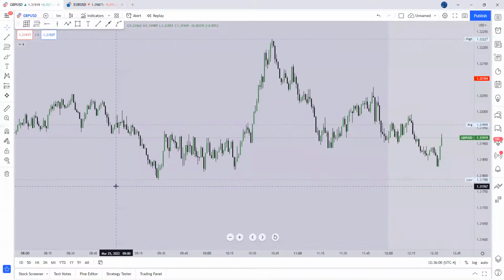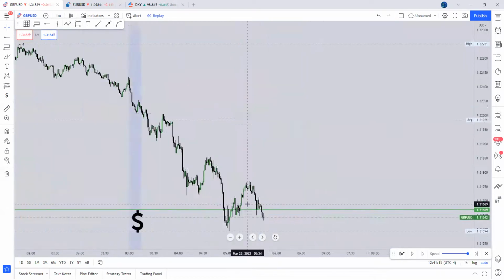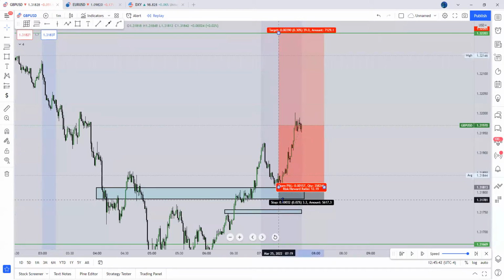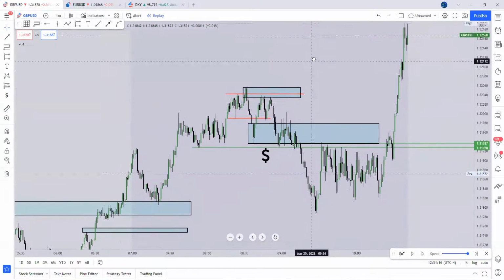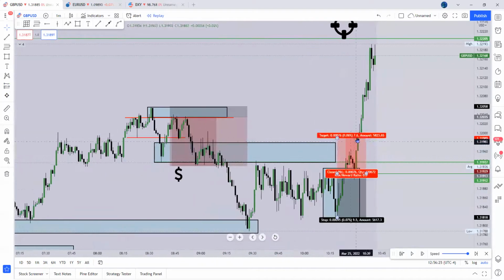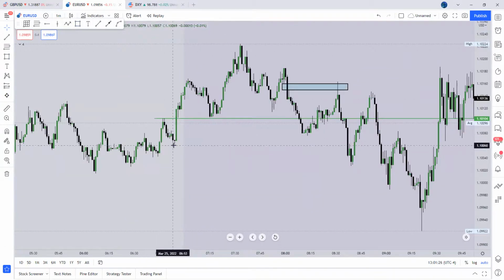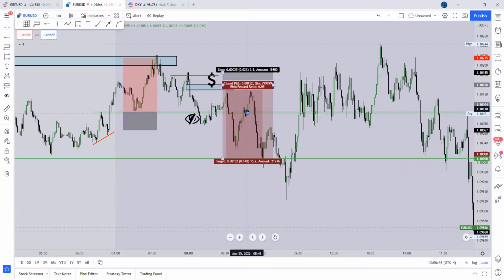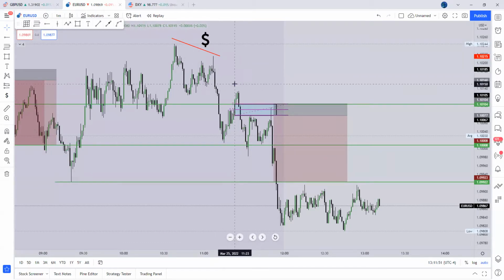Entry Pattern Examples - Part 2 to Yesterdays class.